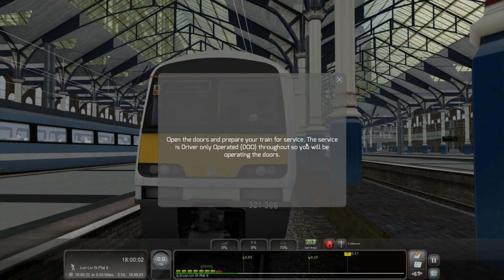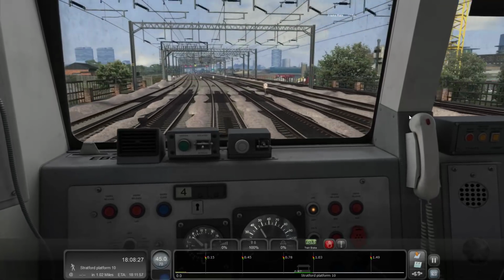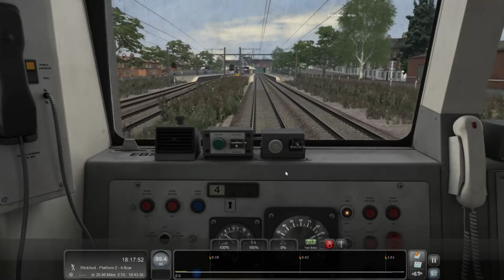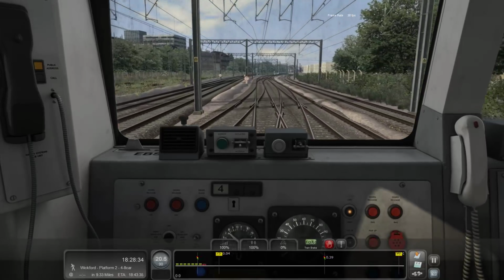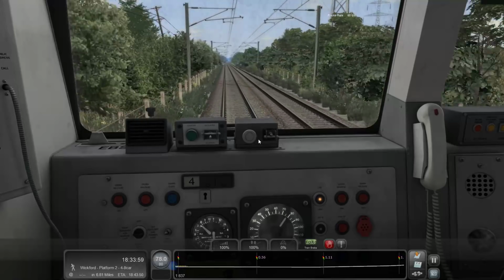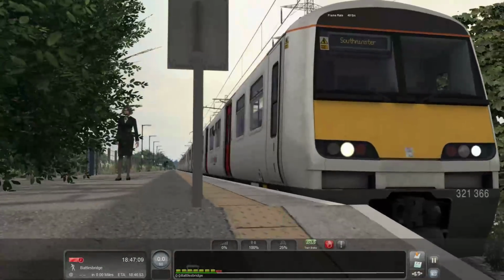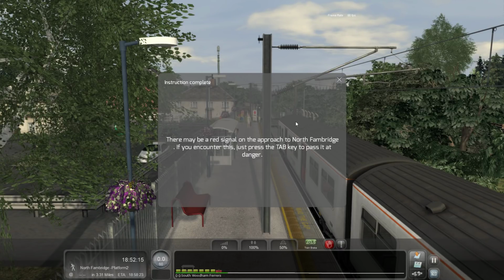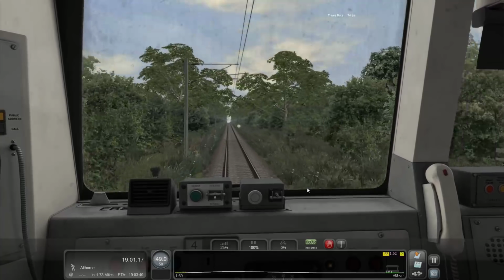Train simulator 2018: class 321 London Liverpool Street-Southminster